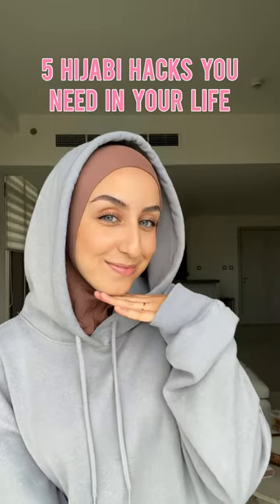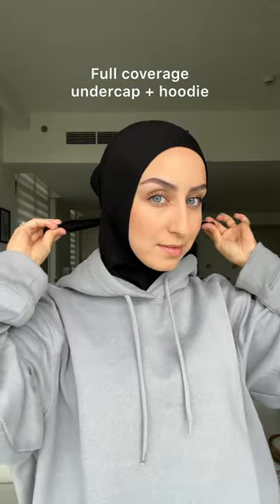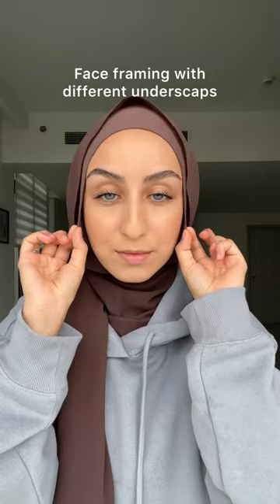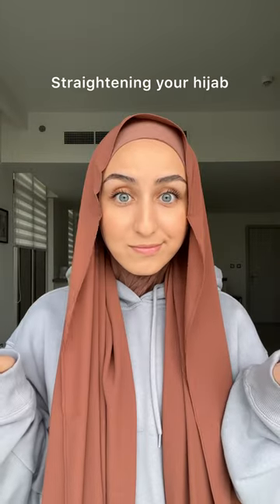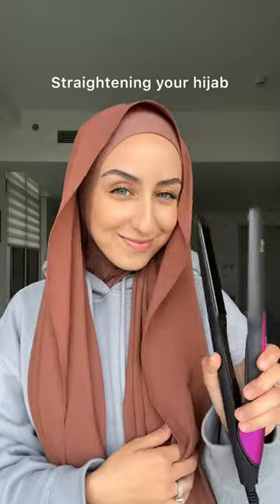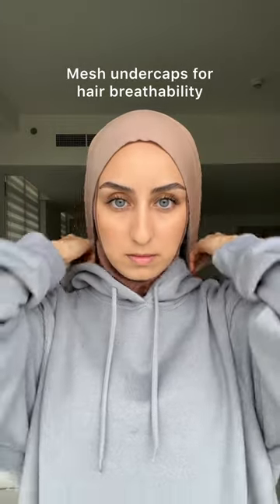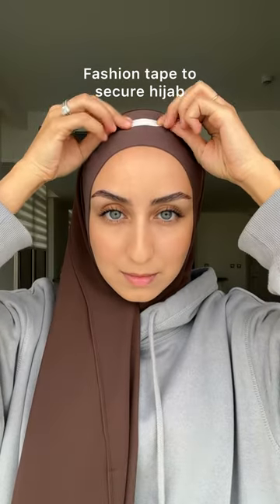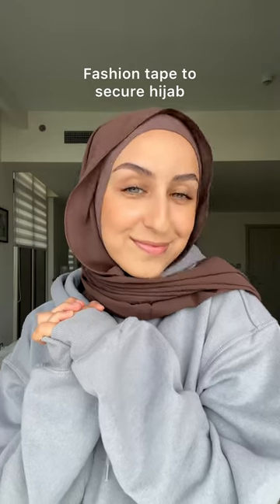Hijab Hacks You Need Feat. Jasmine Fares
If you don't already have one, what are you waiting for? Our Full Coverage Under Scarves frame your face and provide complete ear and neck coverage.